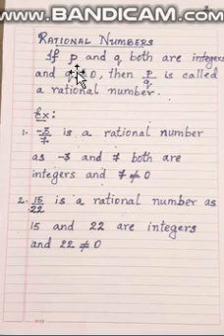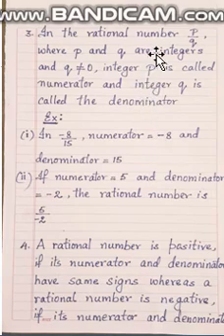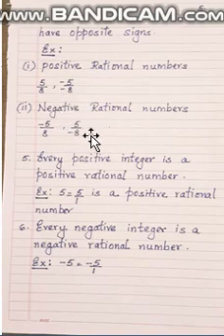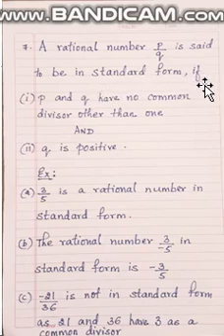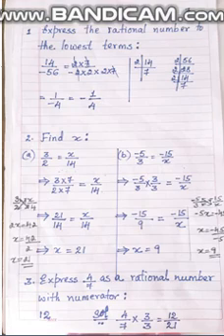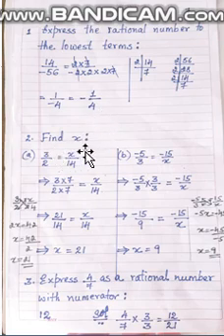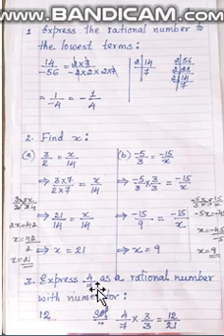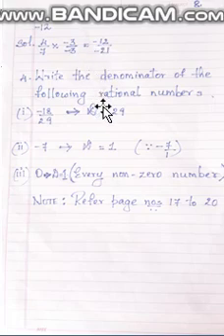July 27, 2020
Video from Chethana B